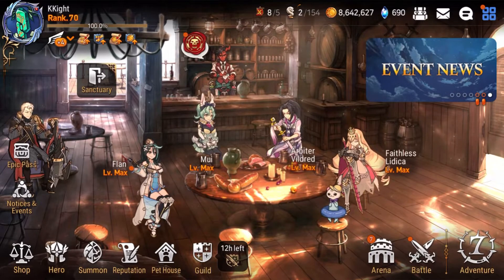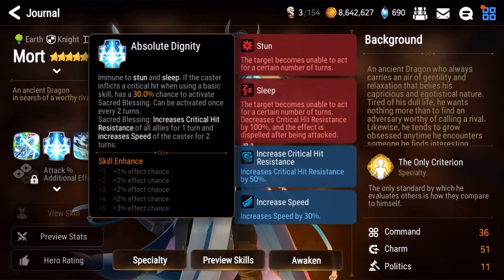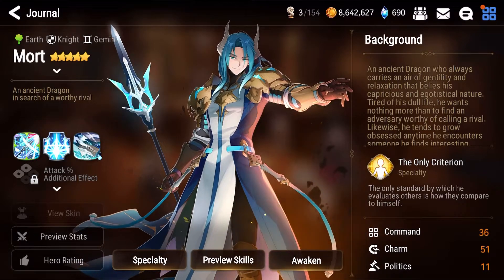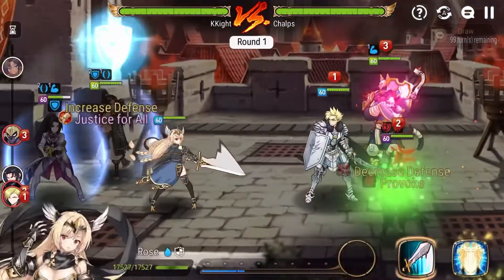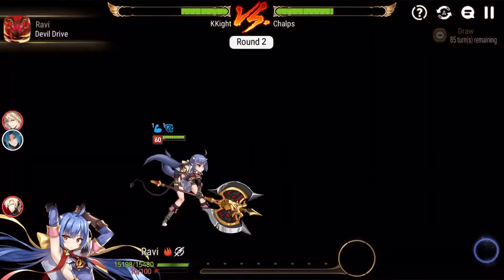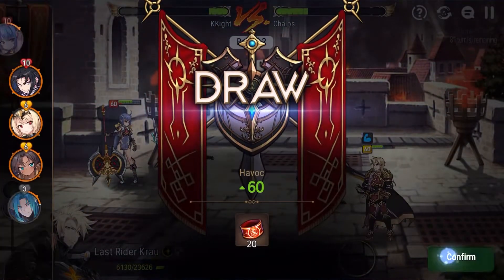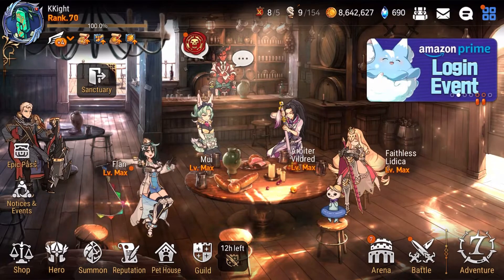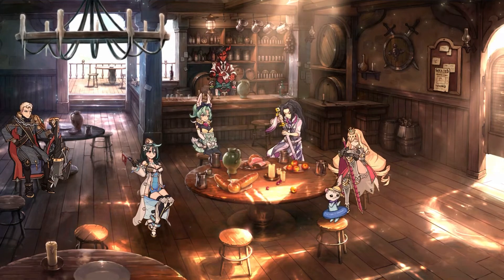Epic Seven: Mort Debut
Guid War with Mort